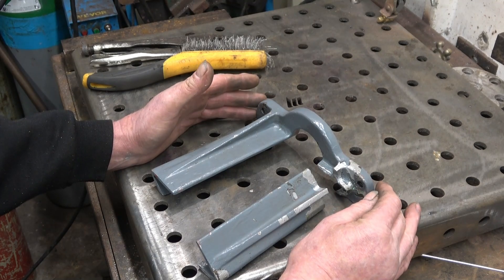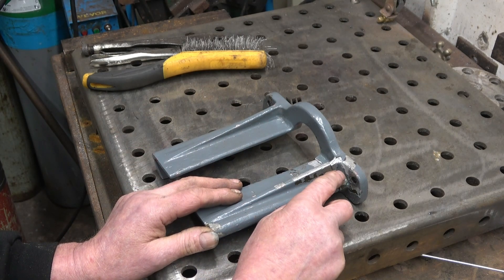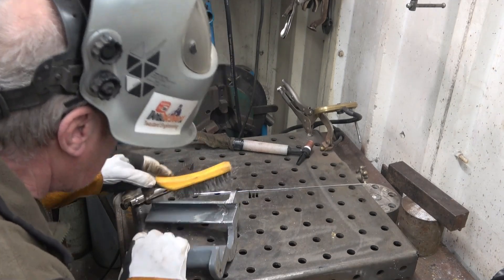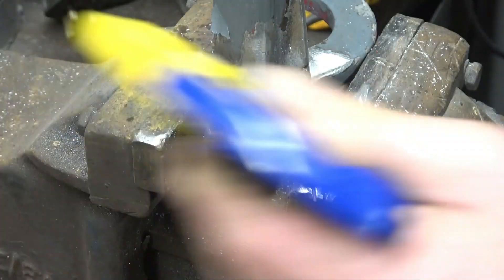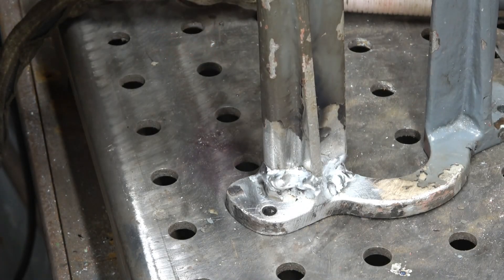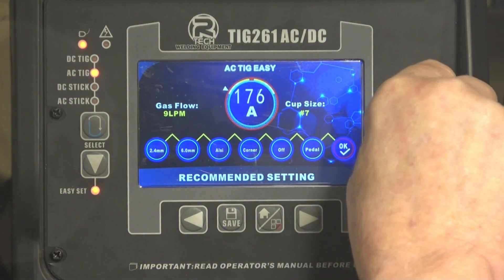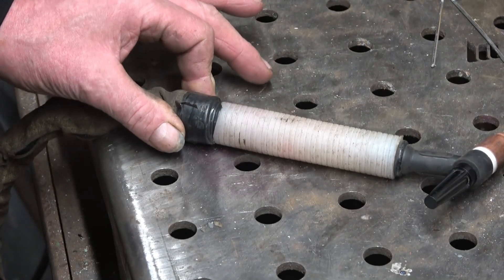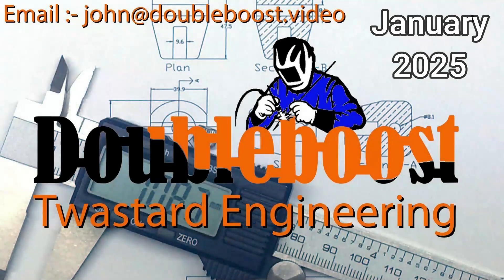R-Tech AC/DC TIG 261TFT . Aluminium Casting Repair: Real World Welding